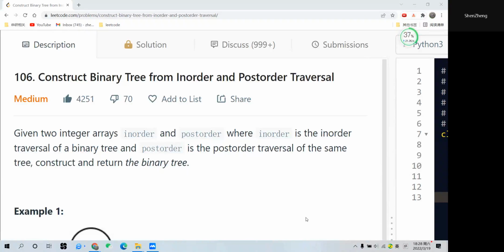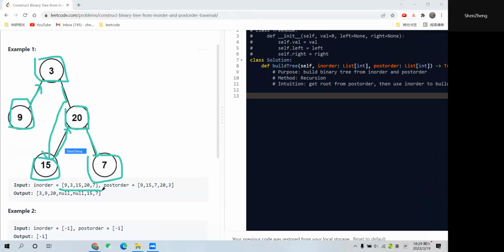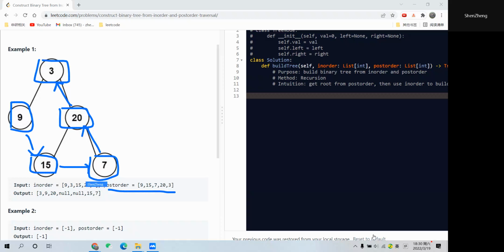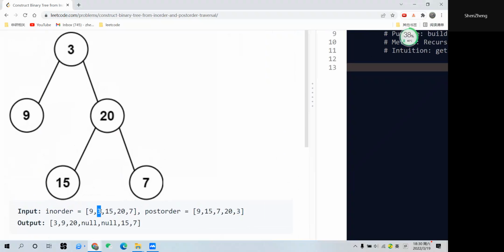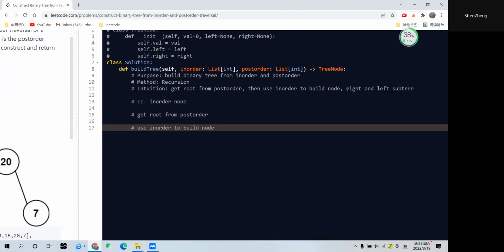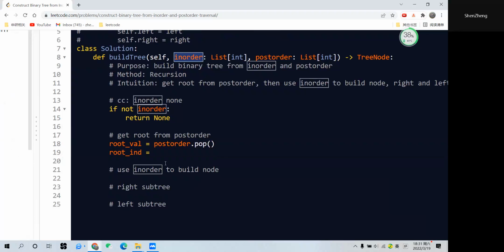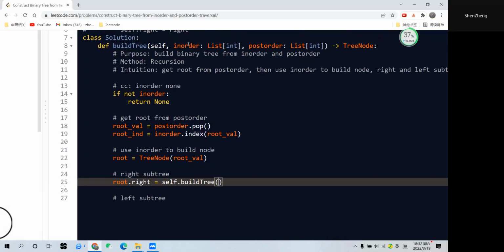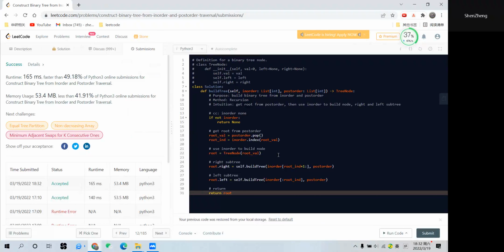Leetcode 106. Construct Binary Tree from Inorder and Postorder Traversal. Recursion. Python